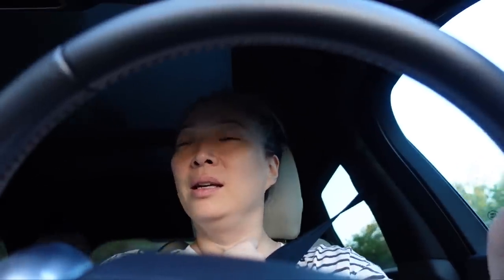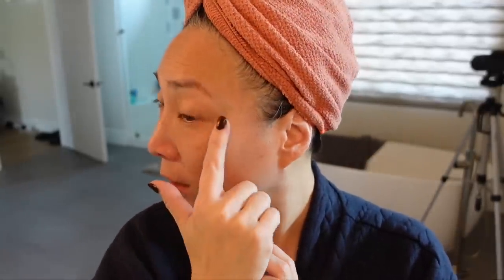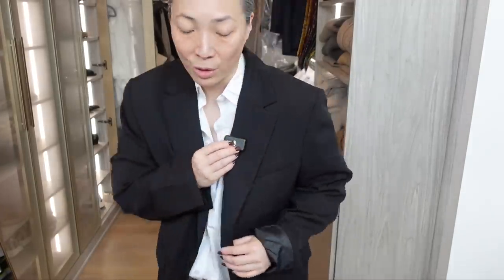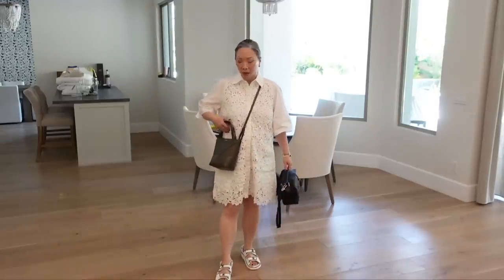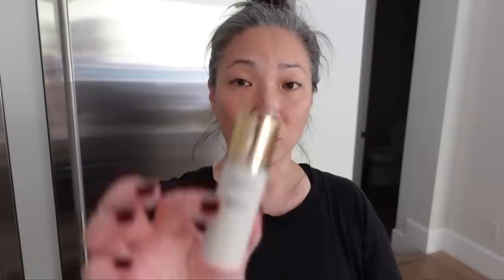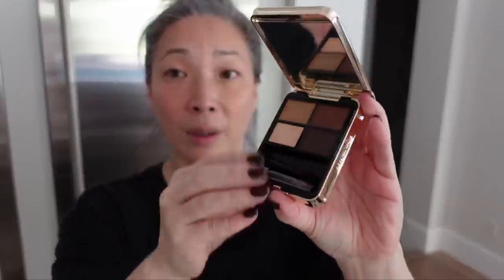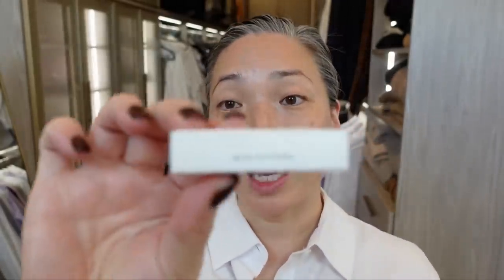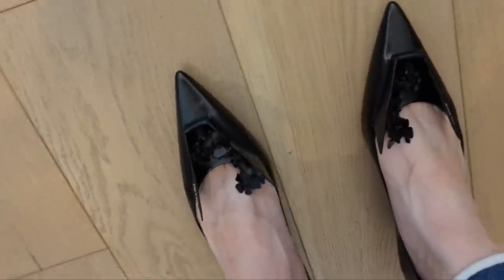PRADA & LOUIS VUITTON HAUL | Amazing Luxury Beauty PR!! | ZARA Try-On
Thank you so much for tuning into today’s vlog - PRADA & LOUIS VUITTON HAUL | Amazing Luxury Beauty PR!! | ZARA Try-On!

U Beauty Plasma Lip Compound in new shades!
Cle de Peau Eye Color Quad (refill)

Mailing address:
Michele Wang
10620 Southern Highlands Pkwy
Suite 110-20

with code MICHELE15 (one-time use)

Facts about me, for reference:
Age: 49
Skin Type: Dry/Sensitive - eczema prone, but occasionally combo
Skin Tone: Neutral (warmer in the t-zone; cooler on the cheeks)